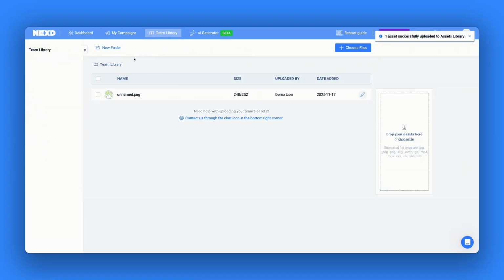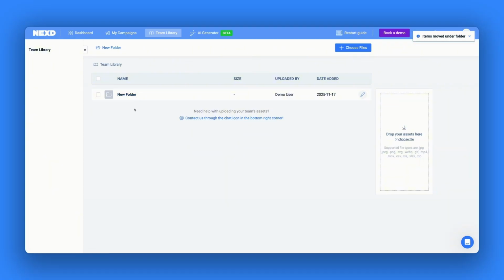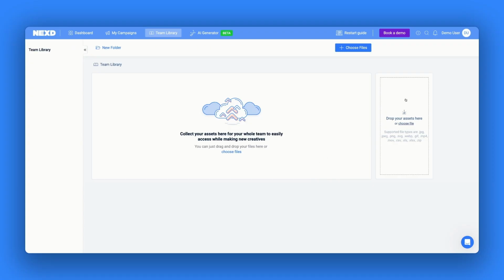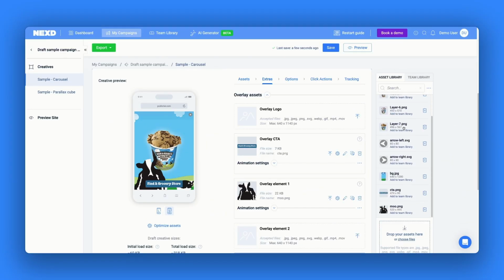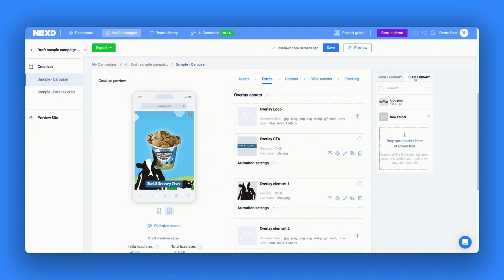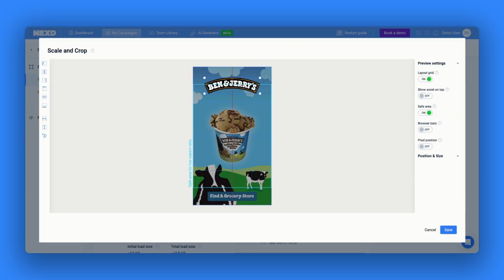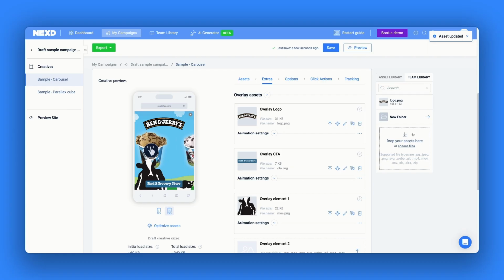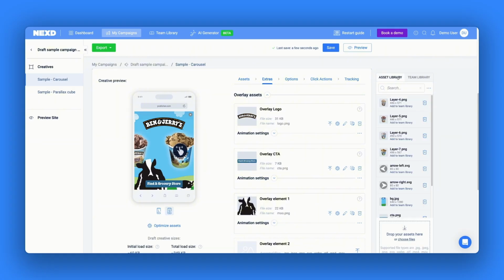NEXD Campaign Manager Tutorial: How to use the Team Library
In this video you will learn how to use the NEXD Team Library feature.

💡 About NEXD
NEXD helps brands and agencies create lightweight, high-performing rich media ads with ease. Our technology delivers faster loading times, better engagement, and measurable results — all without coding or complex tools.